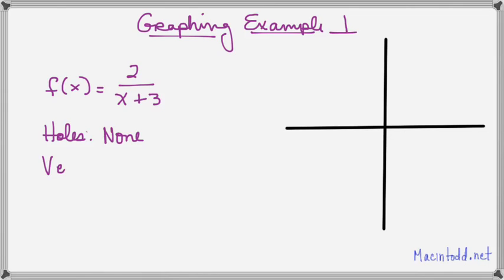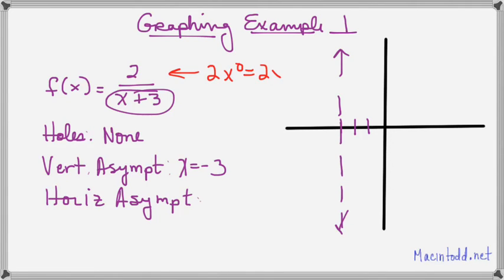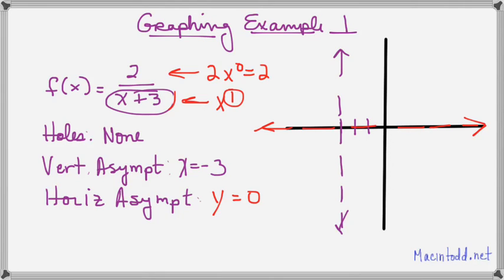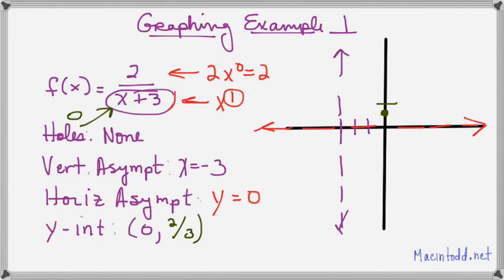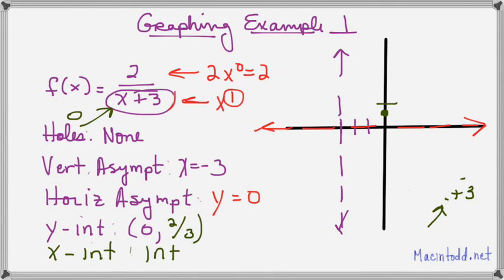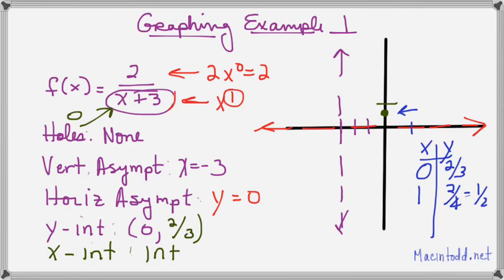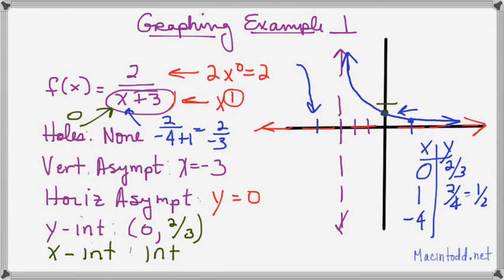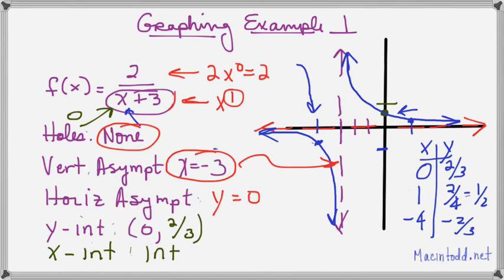unit 4 lesson 7 first hw problem